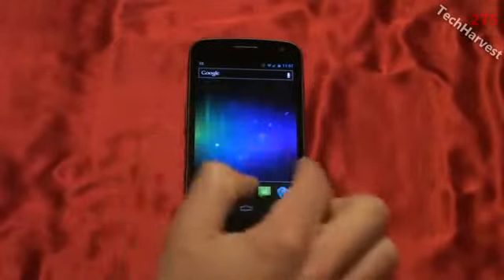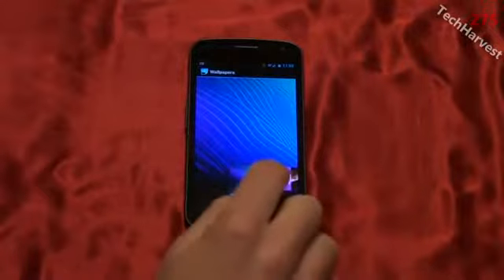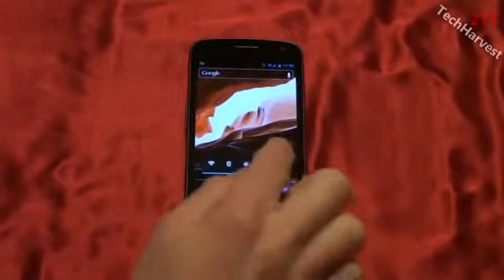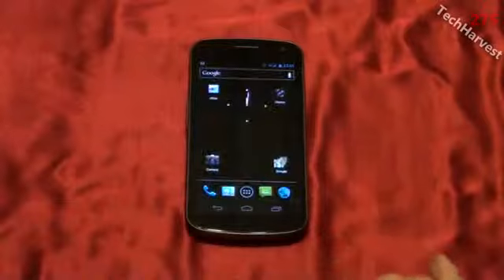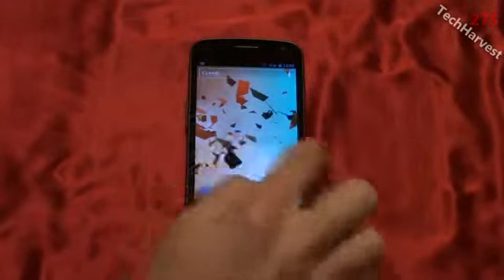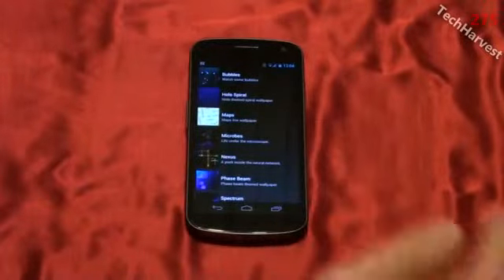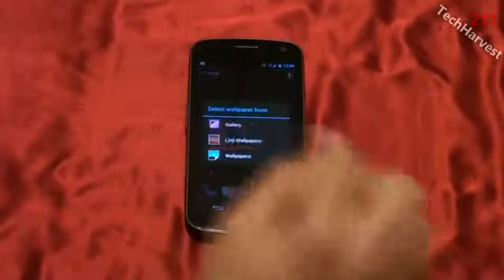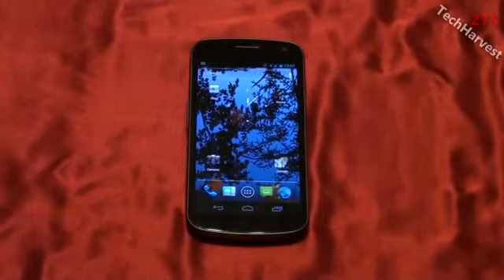Samsung Galaxy Nexus Stock Wallpapers1139